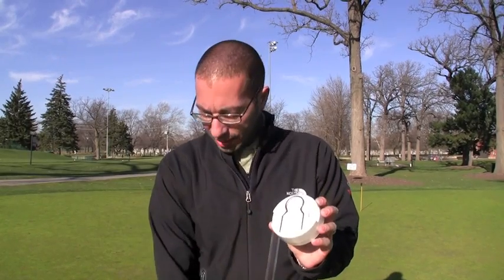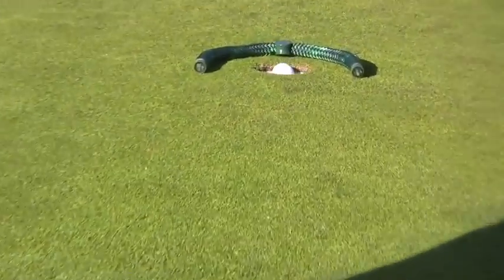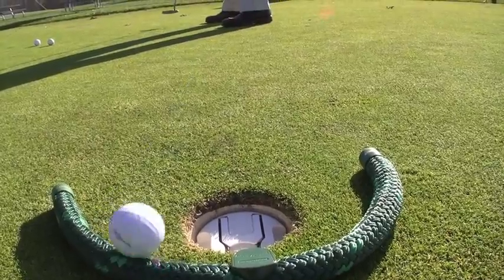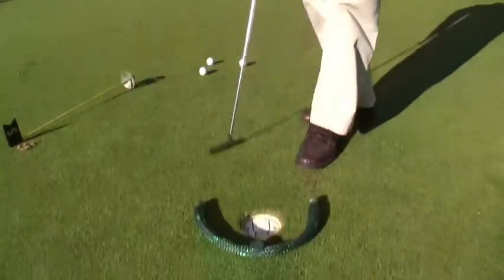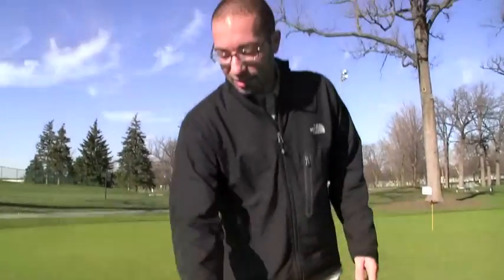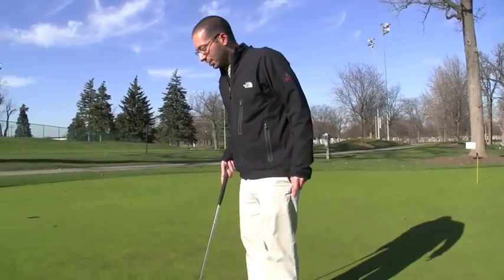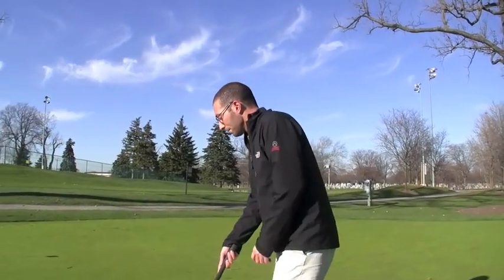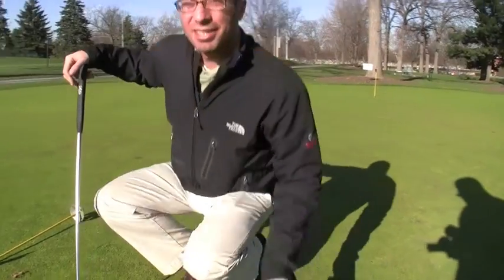RoboCup Ball Return Robot Review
RoboCup Ball Return Robot Review Visit Sandbox8.com to learn more about the RoboCup and read other golf product reviews